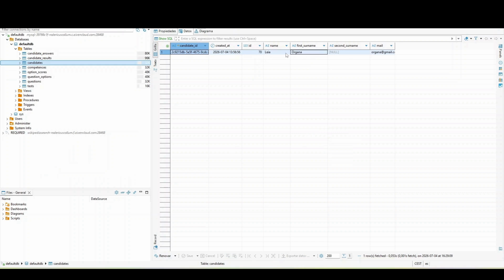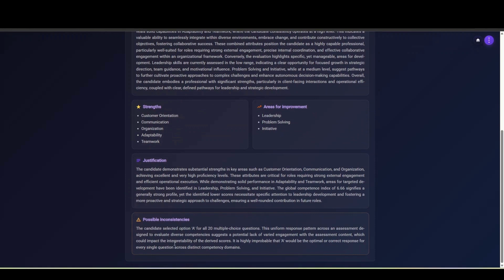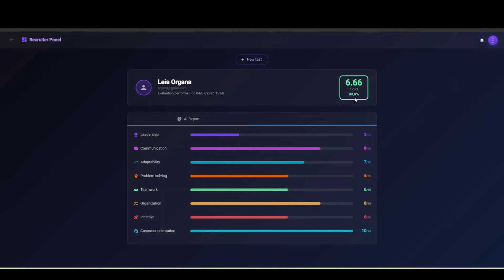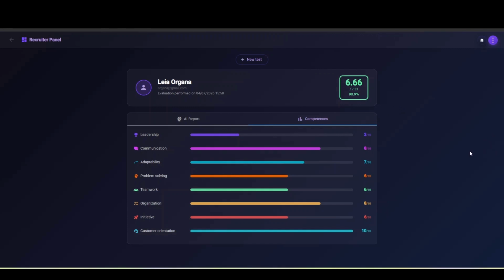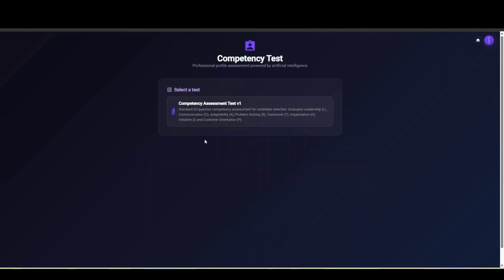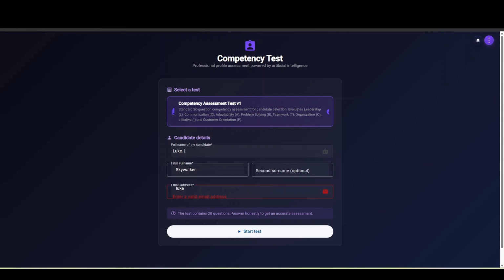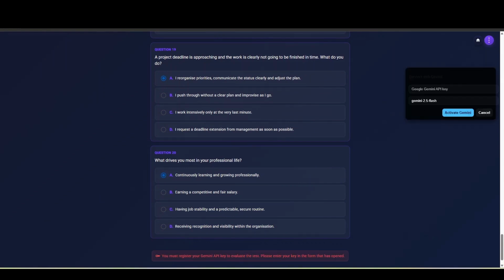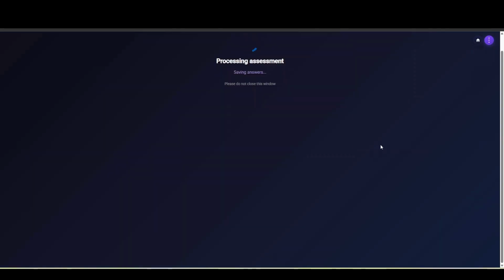AI recruiter assistant app